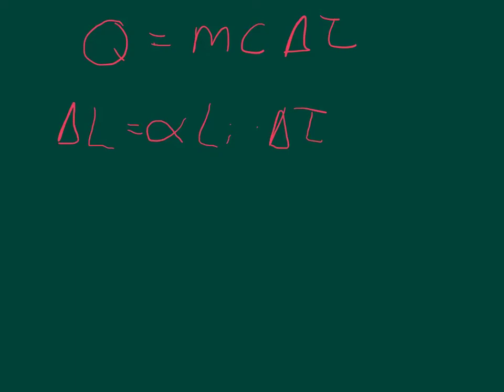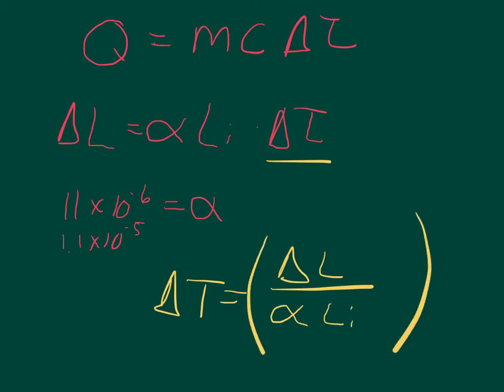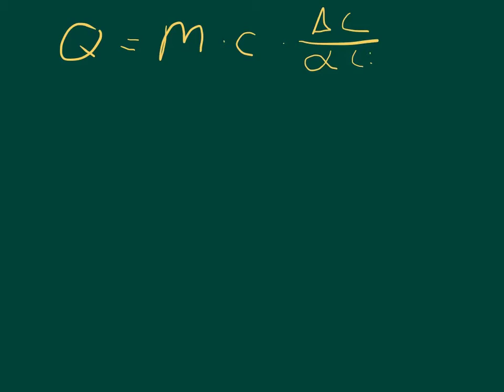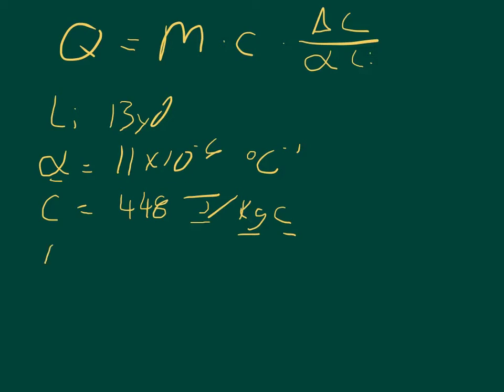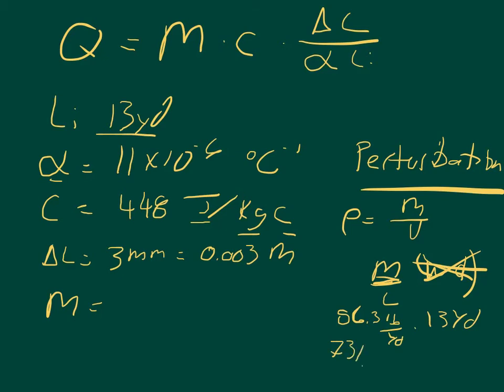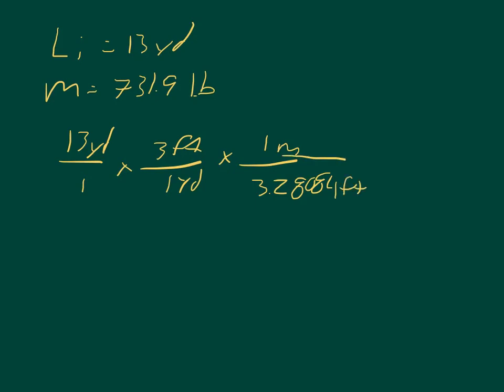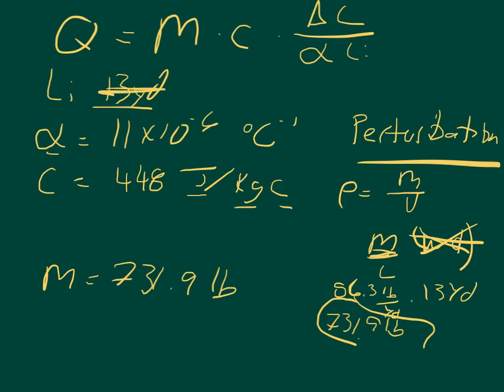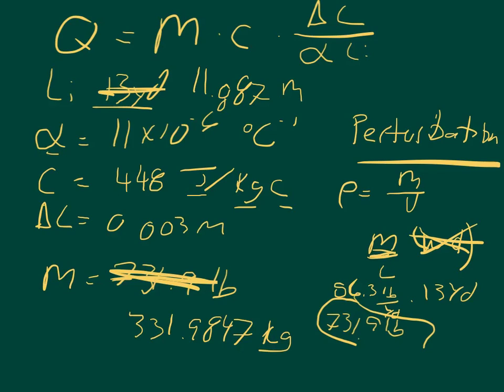Physics Web Assign Ch 11 #3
A certain steel railroad rail is 13 yd in length and weighs 56.3 lb/yd. How much thermal energy is required to increase the length of such a rail by 3.0 mm? Note: Assume the steel has the same specific heat as iron.
______ J